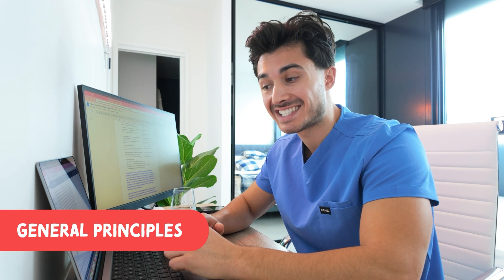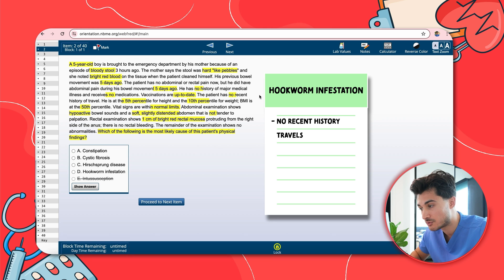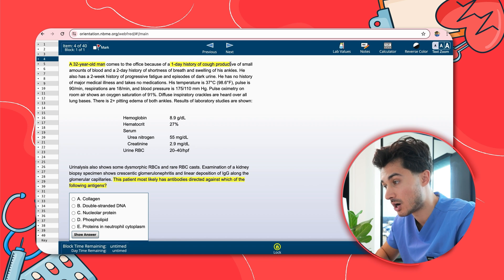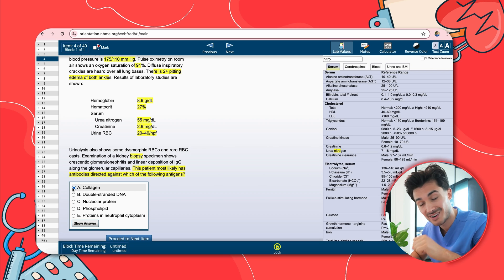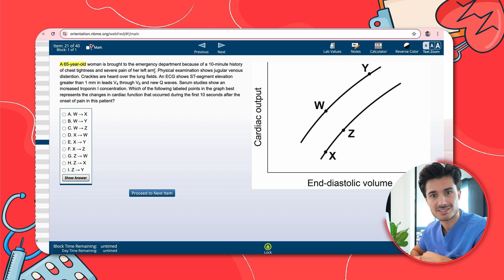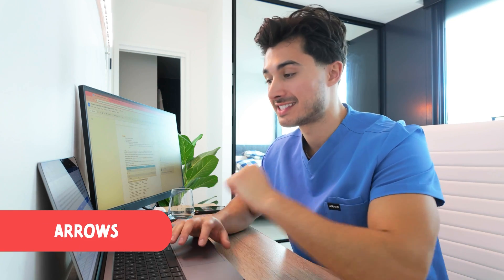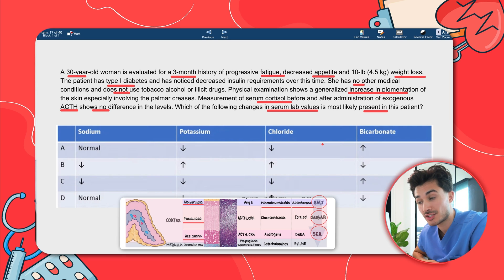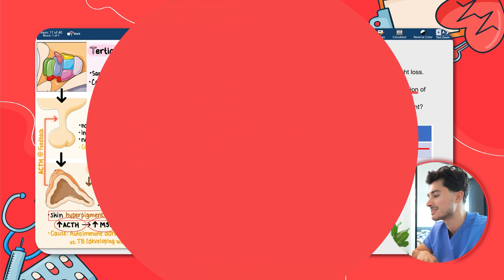USMLE/NBME Questions Made EASY | Medschoolbro Tutor Me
In this video, I tutor you through 4 high-yield NBME questions to prep for the USMLE.

00:00 Introduction
00:55 General Principles
05:15 Lab Value Questions
10:02 Diagram / Figure Questions
13:25 Arrow Style Questions
18:06 Last Tips